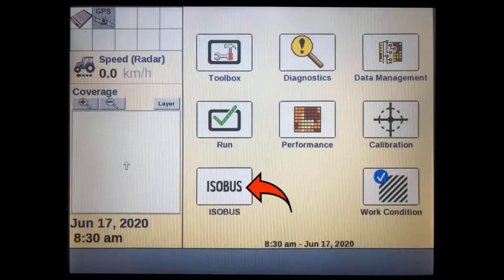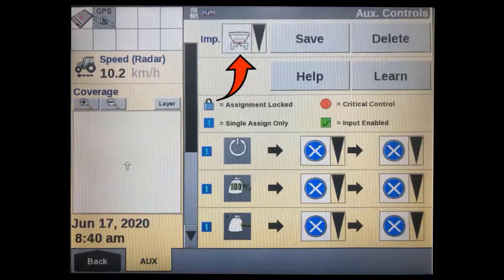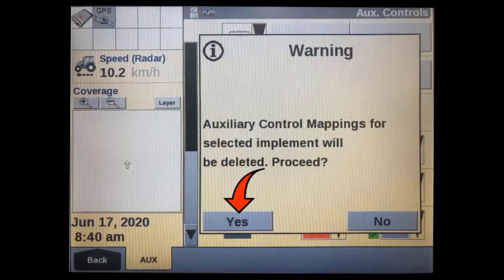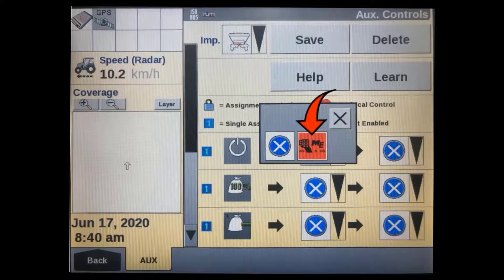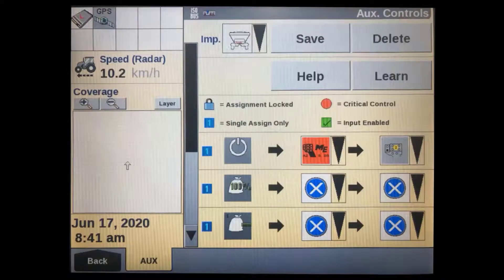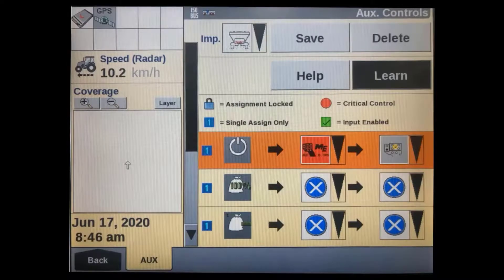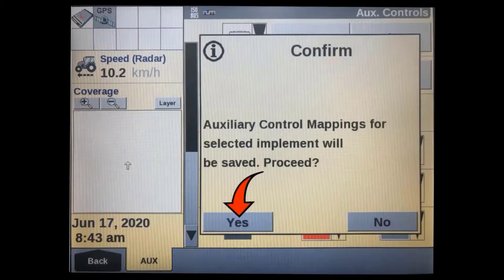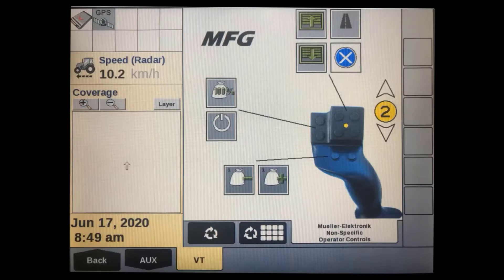Setting up an AUX N Switchbox in the Pro 700 Display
In this brief tutorial video you will be guided through how to correctly setup an AUX-N Switchbox to control certain functions of an ISOBUS compatible implement in the Pro 700 Display.